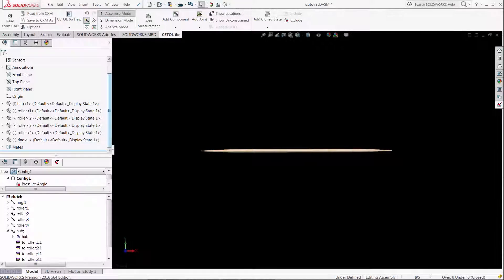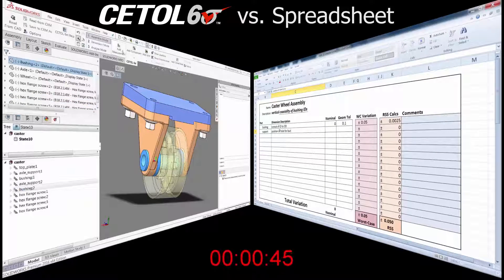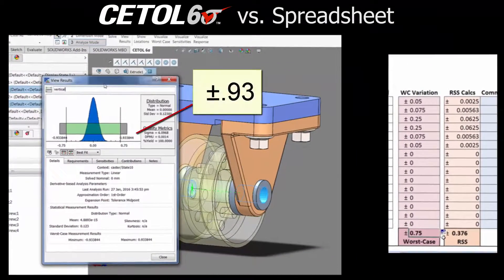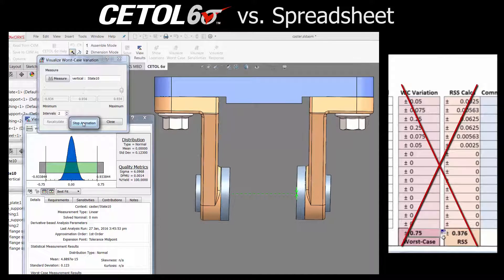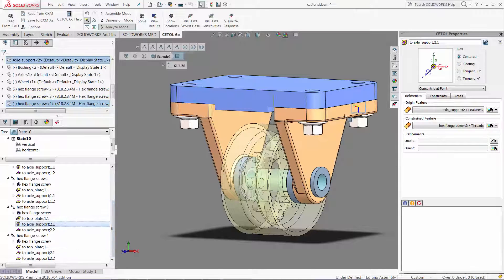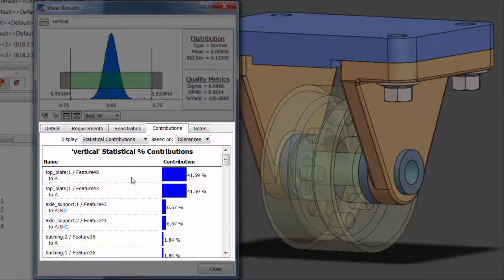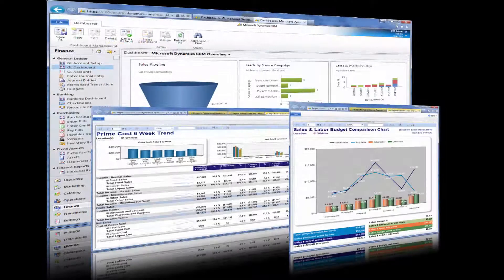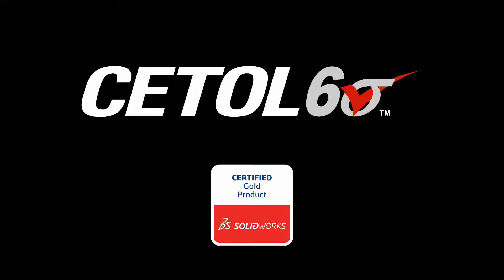CETOL v9.0 vs. Spreadsheets - SOLIDWORKS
Sigmetrix’ CETOL 6σ, the premier variation and tolerance analysis technology in SOLIDWORKS, provides a level of design control and system insight previously not available. This added insight is critical for developing  products that are robust in order to exceed Quality standards over the life of the product. That newly-exposed design knowledge, enabled by CETOL 6 Sigma, helps to maximize product performance and minimize liability risk that could unknowingly be introduced because of manufacturing part variation.

Register for a free live demo and see it in action for yourself